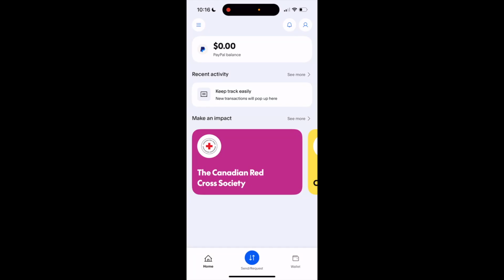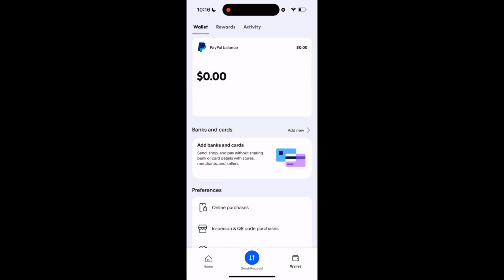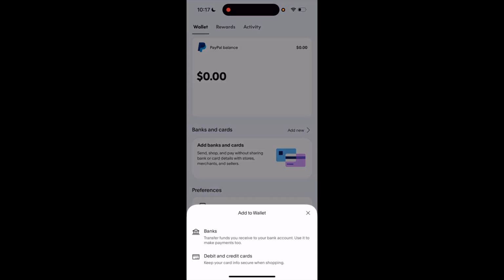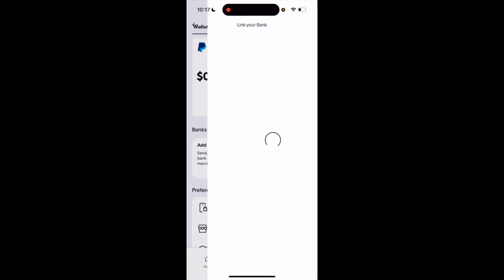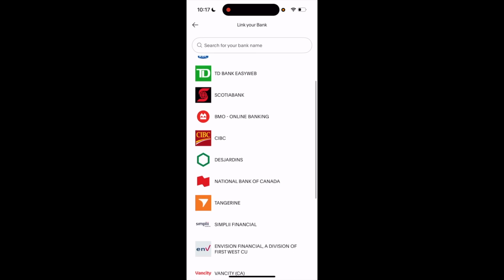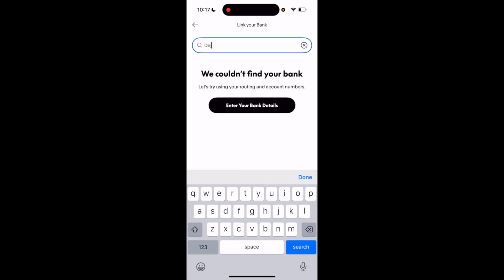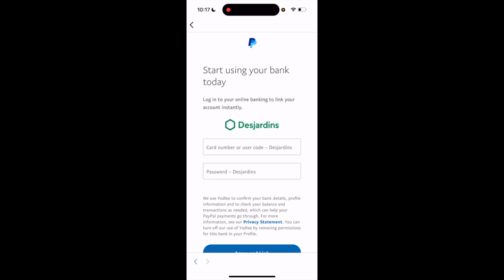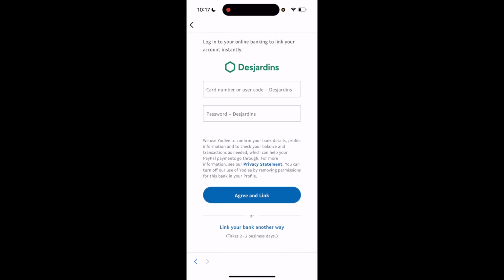How To Link Your Desjardins Bank Account On PayPal | PayPal Tutorial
To link your Desjardins bank account to PayPal, follow these simple steps.

Go to your Wallet: Once logged in, click Wallet at the top of the page (on desktop) or tap the Wallet icon at the bottom of the app. This section displays all your payment methods, including linked bank accounts and cards.

Select “Link a bank account”: In your Wallet, click or tap Link a bank account. PayPal will let you connect your Desjardins account either instantly (by logging in to your Desjardins online banking) or manually (by entering your account details).

Choose Desjardins: From the list of Canadian financial institutions, select Desjardins. If you choose the instant option, log in using your AccèsD online banking credentials.

Link manually (optional): If you prefer to connect your Desjardins account manually, select Link manually and enter the required banking details:

Transit number (5 digits)

Institution number (3 digits) — Desjardins’ code is 815

Account number (7–12 digits)
You can find these numbers on your Desjardins cheque, account statement, or within your AccèsD online banking profile.

Verify your Desjardins account:

Instant verification: If you linked through Desjardins online banking, your account will be verified immediately.

Manual verification: If you entered your information manually, PayPal will send two small deposits (usually under $0.50 each) to your Desjardins account within 1–2 business days. Once you see these deposits, log back into PayPal, go to Wallet → Desjardins Bank → Confirm, and enter the exact deposit amounts to verify your account.

Confirm your linked account: After verification, your Desjardins bank account will appear under Payment Methods in your PayPal Wallet. You can now use it to add funds, withdraw money, or make payments directly through PayPal.

Important tips:

Make sure the name on your PayPal account matches your Desjardins account to avoid verification issues.

It’s best to link a Desjardins chequing account for easier transfers.

PayPal transfers to and from Desjardins usually take 3–5 business days.

Only Canadian dollar (CAD) accounts can be linked to a Canadian PayPal account.

By following these steps, you can easily link your Desjardins bank account to PayPal. It’s a secure and efficient way to move money between your Desjardins account and PayPal balance for payments, transfers, and online purchases.